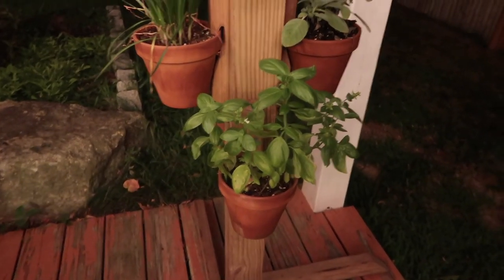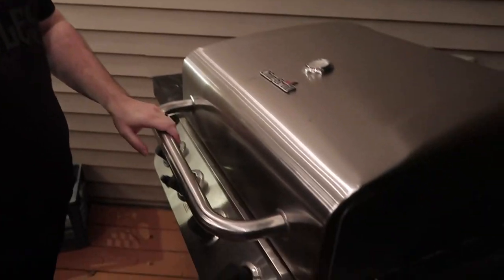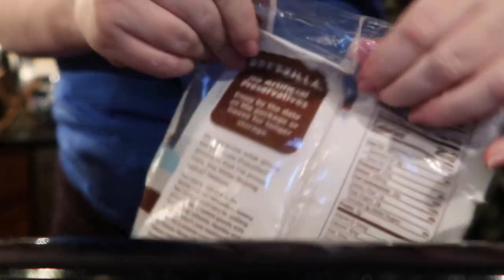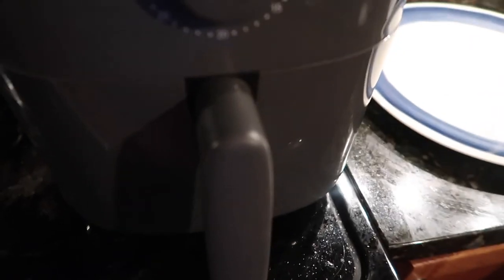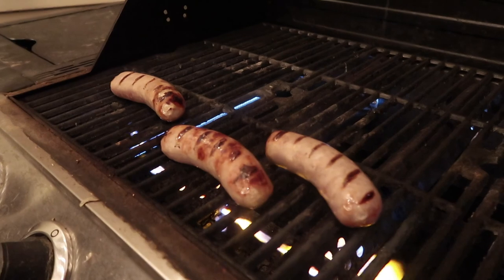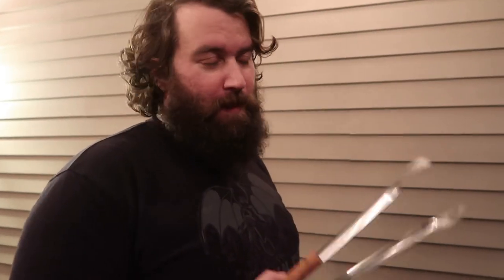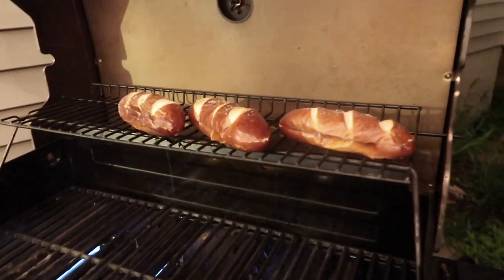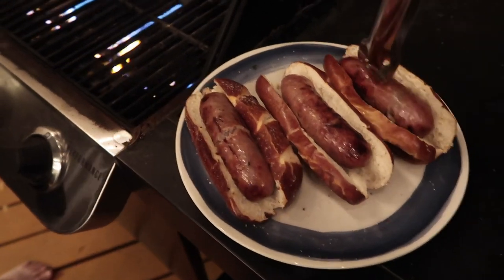Epcot Food and Wine Festival 2020 at Home | Bratwurst in Pretzel Buns from Germany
Welcome to another Food and Wine @ Home where we're cooking our way around the world from the comfort of our home. We're continuing on to Germany for bratwurst this week! It's easy to make and delicious. What's your favorite item from the Germany booth at Epcot's Food and Wine Festival?

We’re Evan and Meaghan. We live in Rhode Island with our sweet pup, Arya. On our channel, you’ll find us vlogging our vacations, talking about our travel tips, reviewing movies, and other shenanigans. Have a request? Let us know!